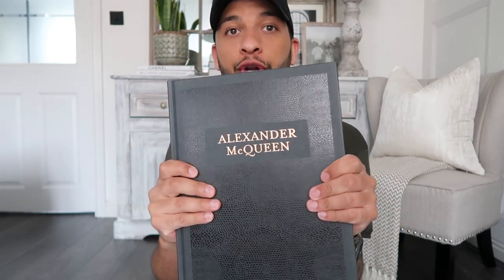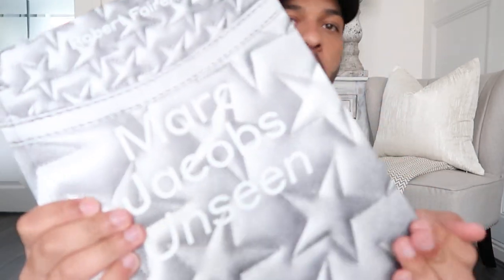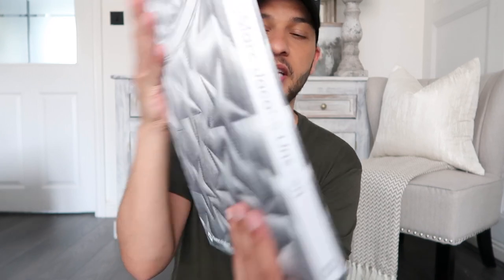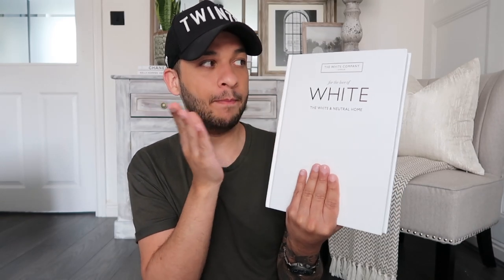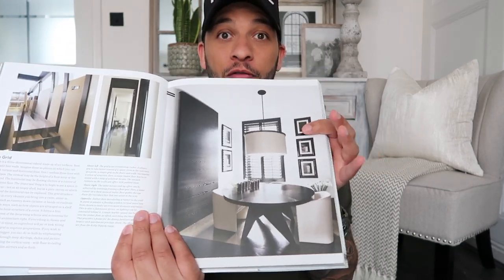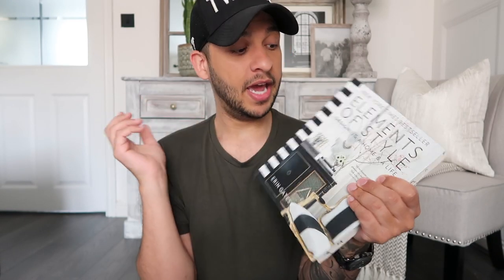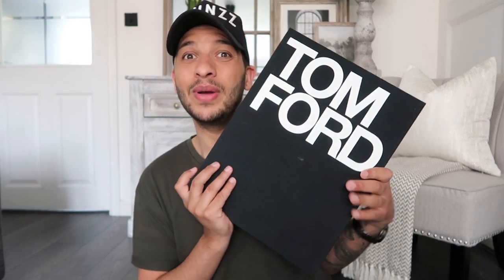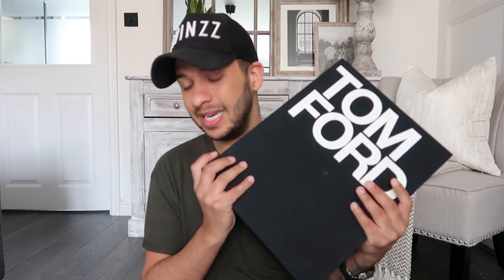My Favourite Coffee Table Books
Coffee Table books are a perfect way to style your home.

I talk you though my favourite books and show you how I style them.

If you are interested in any of the books I have put below I have linked them all for you to check out.

Kinfolk Home book

Kinfolk Entrepreneur book

Kinfolk table book

Marc Jacobs book

Alexander McQueen book

Chanel book

Kelly Hoppen book

Tom Ford book

Elements of Style book

Vanity Fair